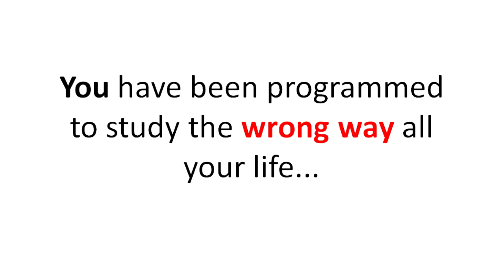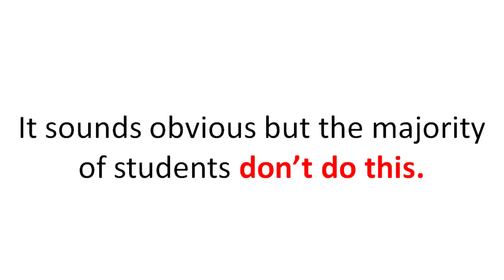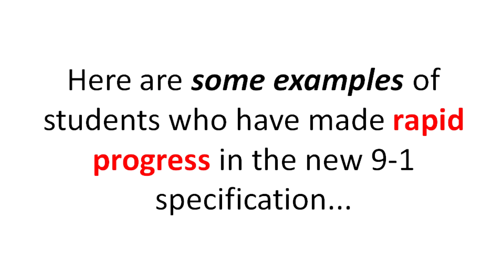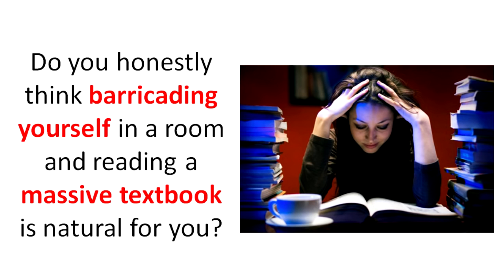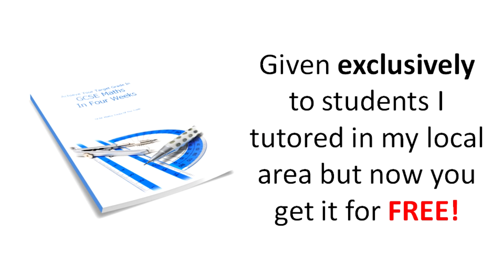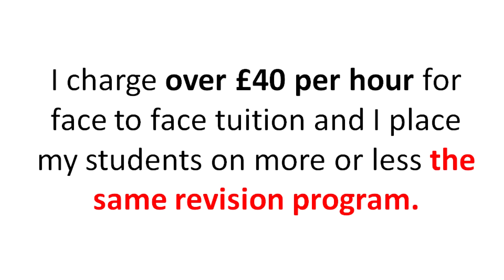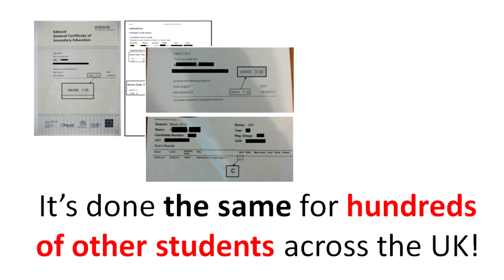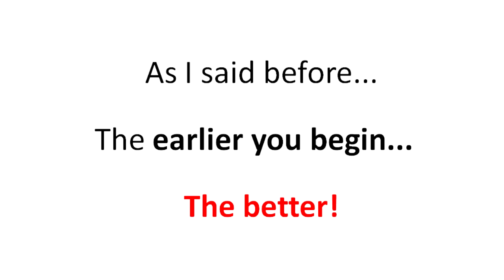Pass Your GCSE Maths In 4 Weeks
Find out where you're going wrong in your revision and how to score an A* grade in practically any gcse exam...